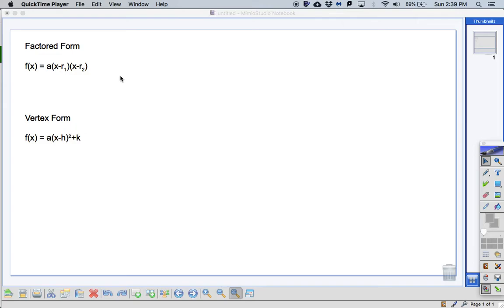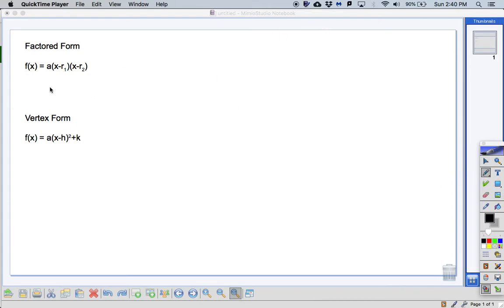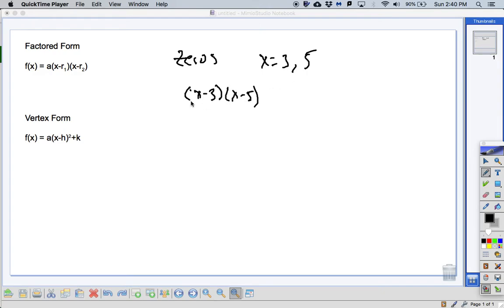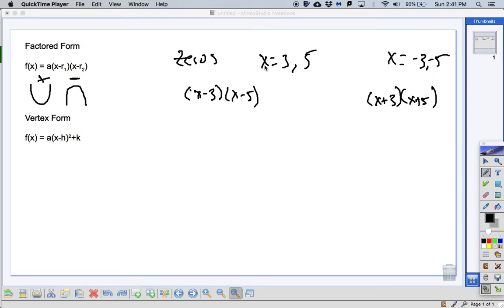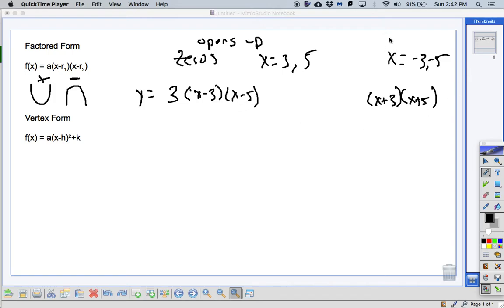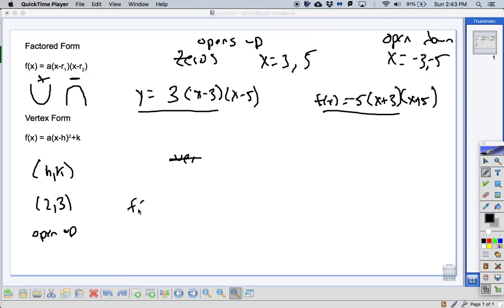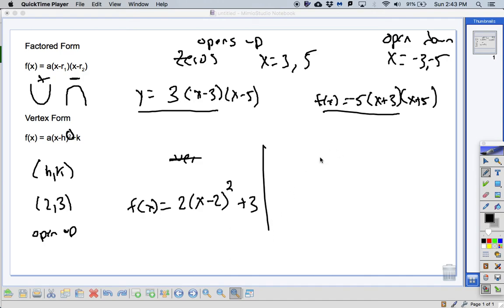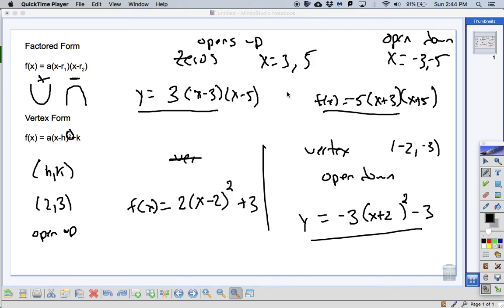writing factored : vertex form